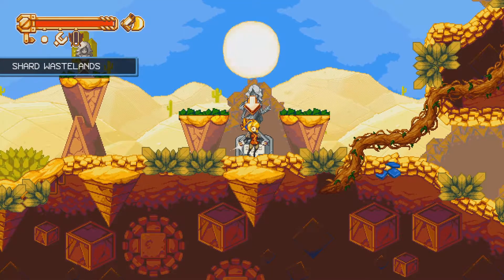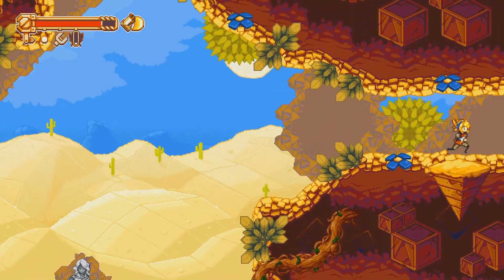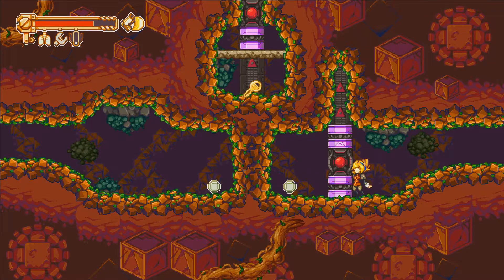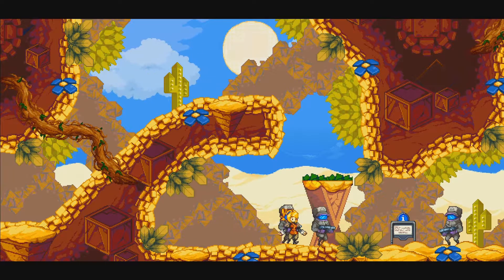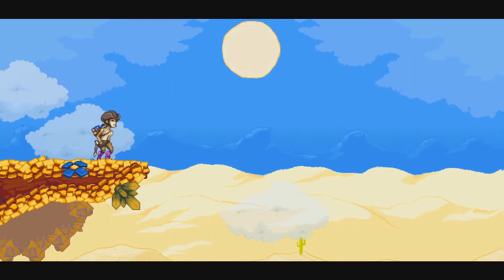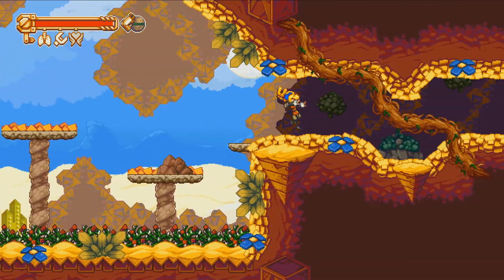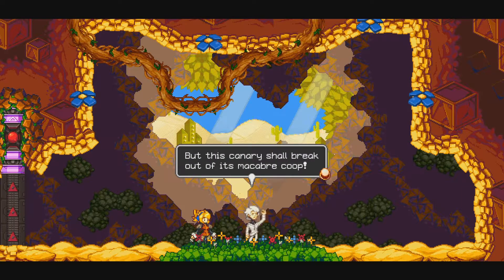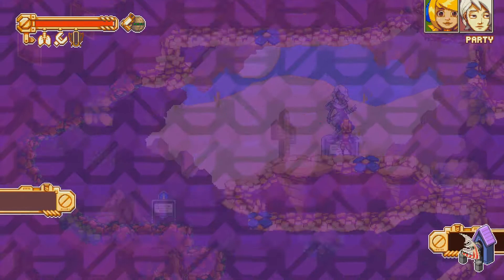Iconoclasts - 03 - Bombs Away